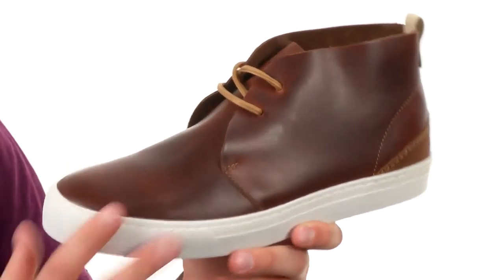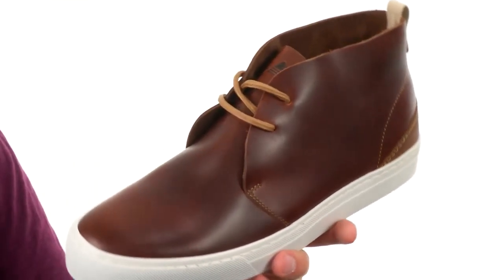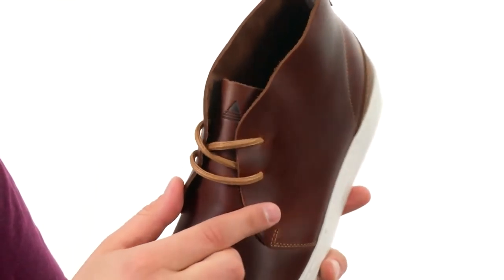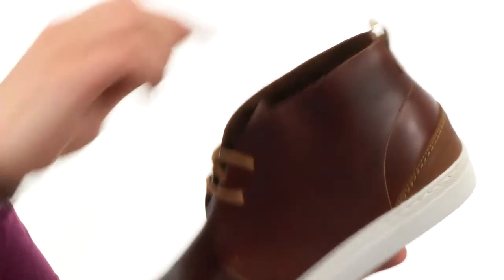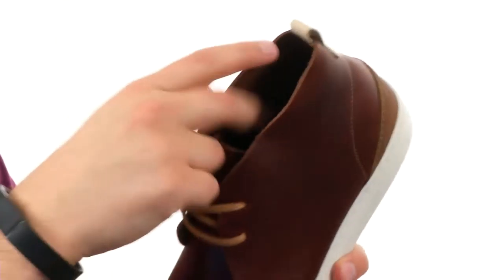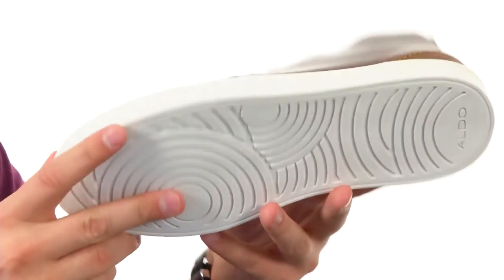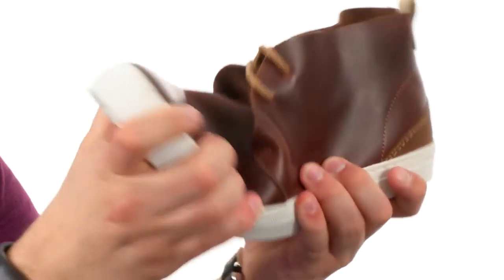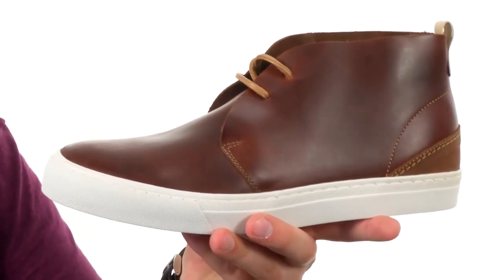ALDO Ricker SKU:8702060